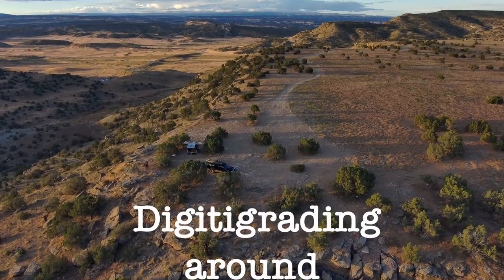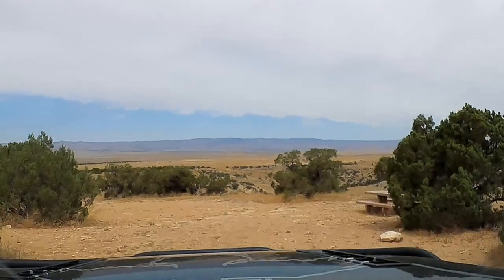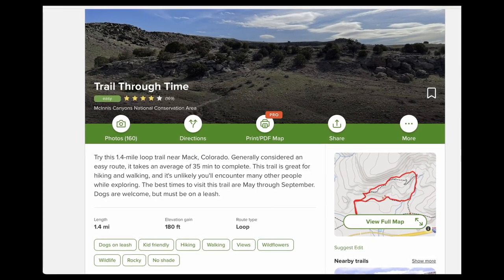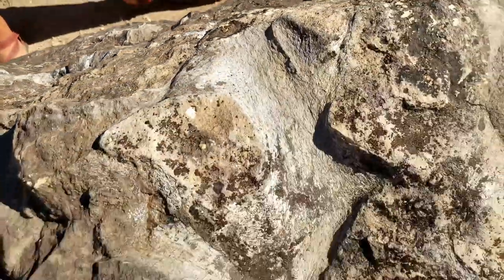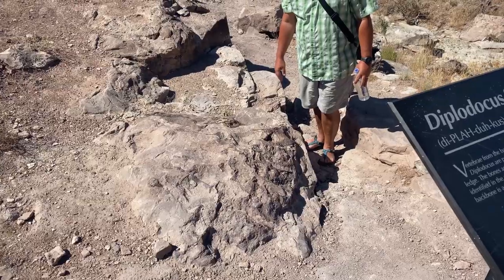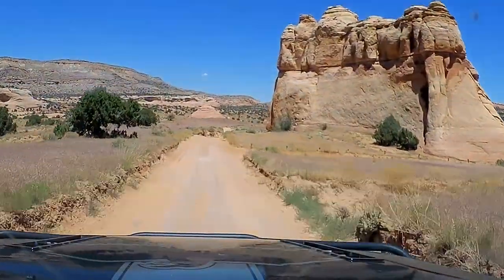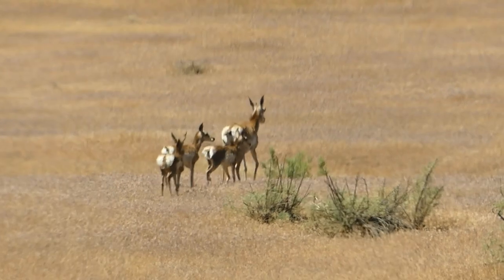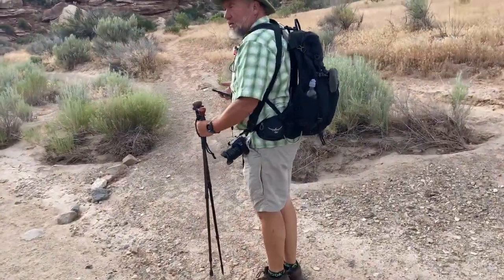Rabbit Vallley and the Trail Through Time 2022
We make stop at a BLM campsite outside Rabbit Valley. It was nice enough we decided to stay a while. We hiked the Trail through time and the McDonald creek trails. We also drove some of the many roads in the area. The scenery was beautiful and it was quiet, not many people. There were other worthy hikes in the area but we ran out of time.

We are full timers traveling the United States with our home built travel trailer and our 19 foot epro (used while workkamping).

Veracruz by Quinas Moreira
Tumbleweed Texas by Chris Haugen
To weather a storm by Dab Lebowitz
Shadoma by Mini Vandals
Blackest Crow by Track Tribe

For an informative explanation of the camarasaurus air sacs view this video:

The inflatable dino superpower, ft Ken Kearns